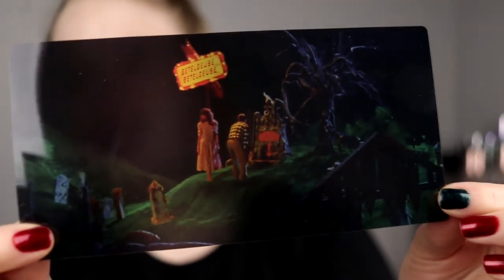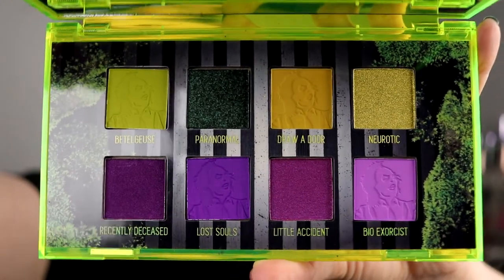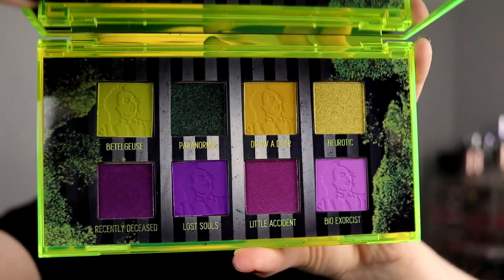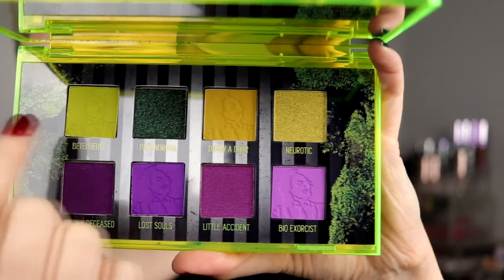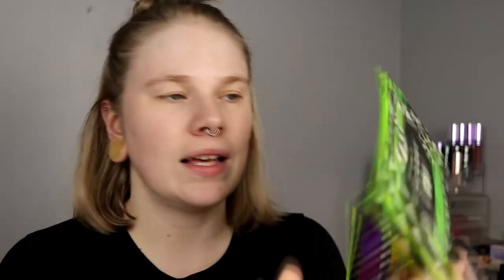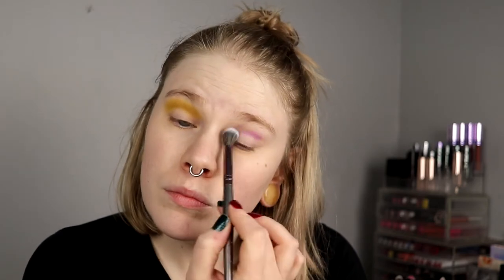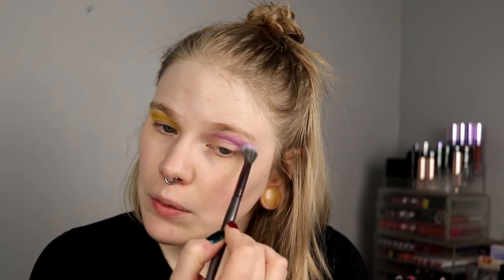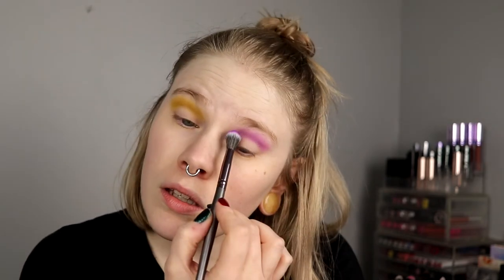| First Impression | Melt x Beetlejuice Recently Deceased | 31 Days of Red |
Hi!
Today i'm finally testing out one of the new Melt palettes in their Beetlejuice collection!

BASE:
NYX Cosmetics - High Glass Primer, Tinted Skin Veil & Born to Glow Concealer
Kaleidos Makeup - Cool and Light
Makeup Store - Sugar Muffin
Nabla - Pressed Powder & Ozone
EYES:
Milani Eyeshadow Primer
Melt Recently Deceased - All
Colourpop Piggy Bank
L.A Girl Screamin'
LIPS:
Lime Crime - Feelins

FAQ:
From: Sweden
Cruelty Free: Yes
Born: 1989
Ears: 20 mm
Septum: 2,4 mm

EQUIPMENT:
Camera: Canon EOS 77D
Editing program: Sony Vegas Pro 13
Lights: Day light and/or 2 soft boxes